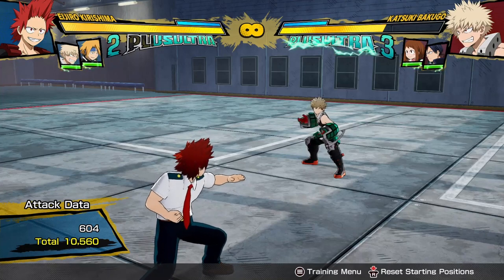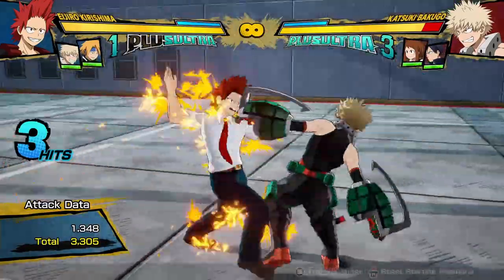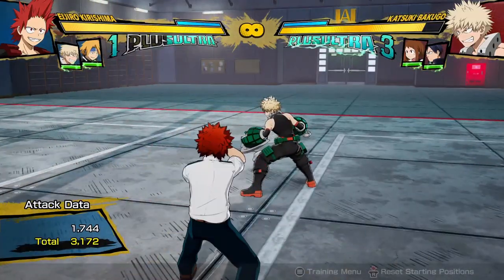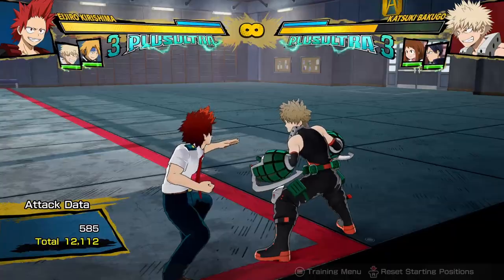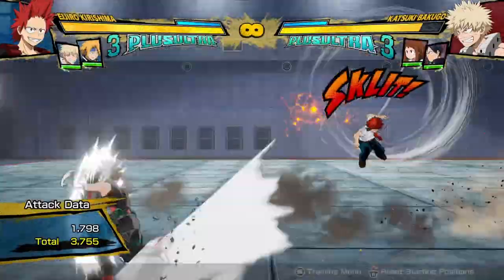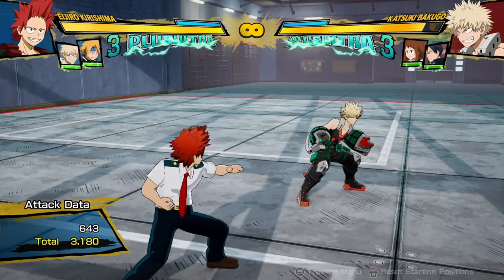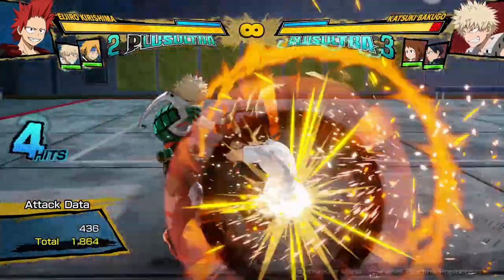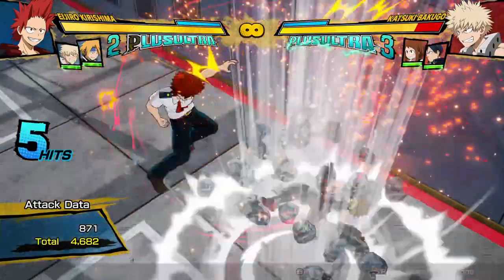Kirishima Combos and Strategy for Online! My Hero Ones Justice 2 Kirishima Gameplay breakdown guide